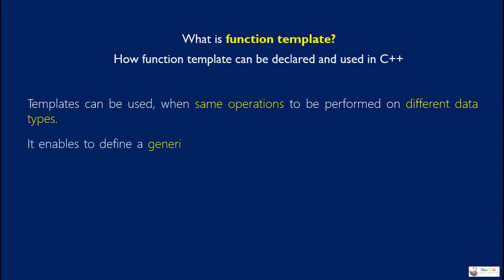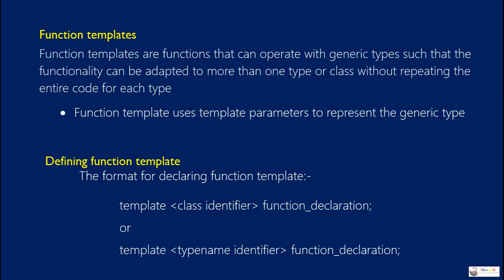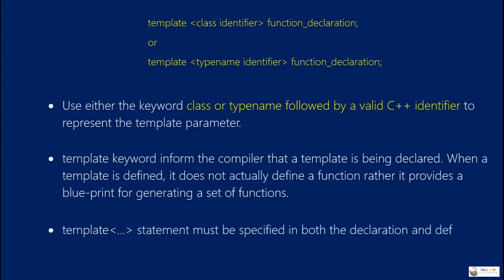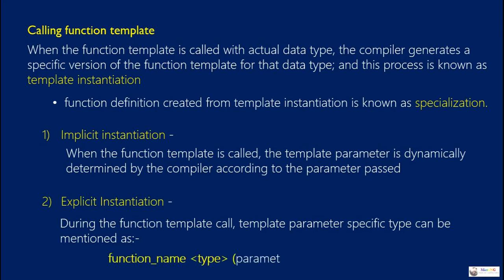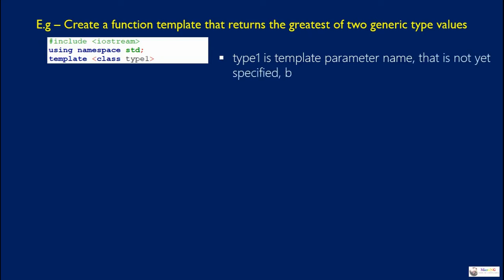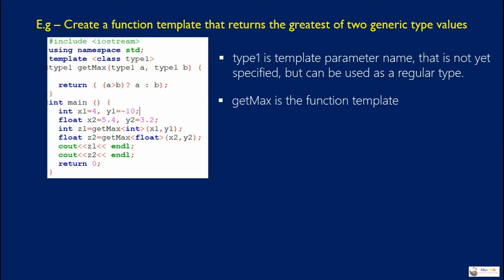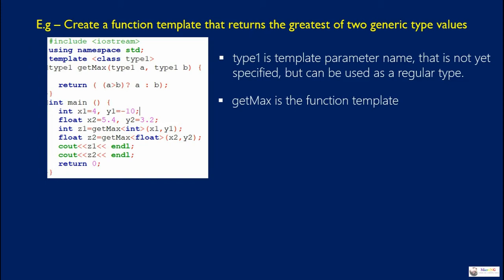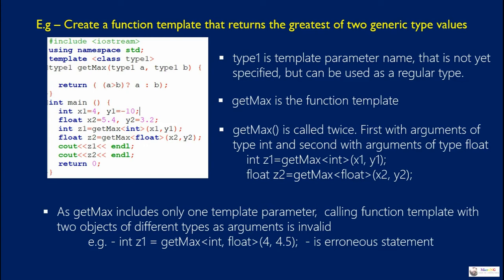Function Templates in C++